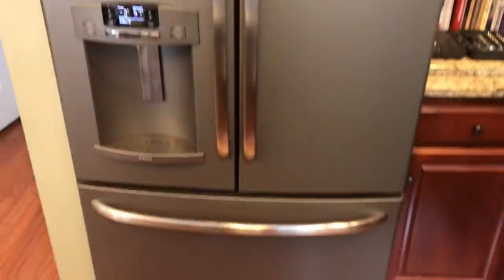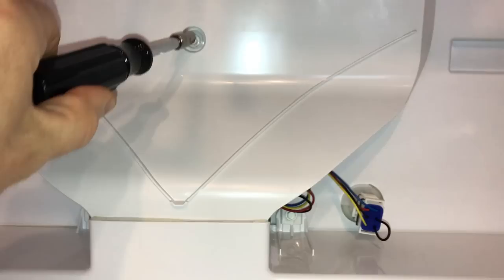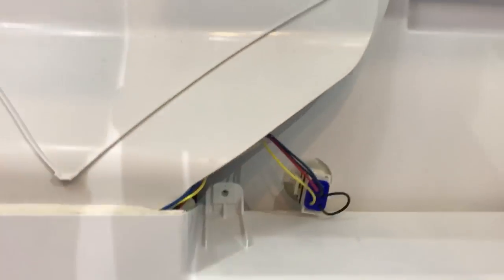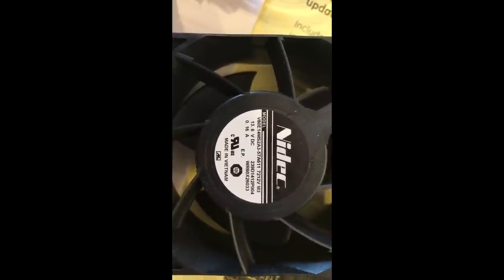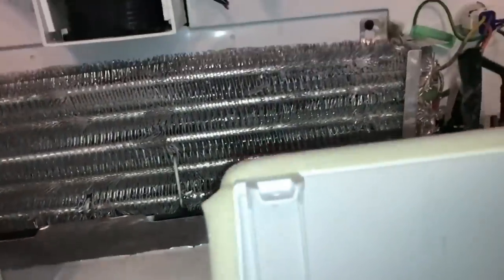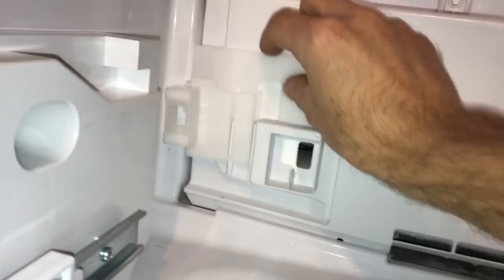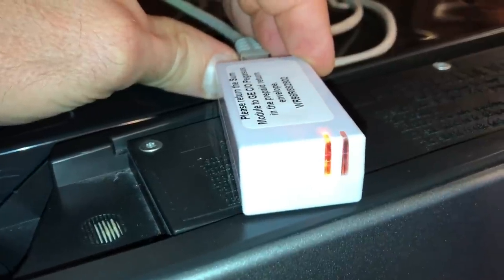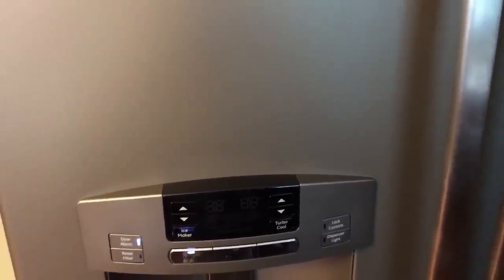GE french-door refigerator not cooling - How to replace evaporator fan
Refrigerator not cooling?  Watch how to replace the evaporator fan on a GE french-door bottom-freezer refrigerator.

Here are links to the replacement parts:

Part WR60X26866 (Newest model - does not need Software Update)

This refrigerator is model DFE29JMDCES, but would also apply to other similar models in the GE, GE Profile, Cafe and Adora series refrigerators.

In this case, the freezer was working fine, but the fridge was barely keeping things cool, running about 60 degrees.  Also, the deli tray in the fridge was freezing up.
Other symptoms may include: display not working properly, interior lighting not working, compressor not running, refrigerator shut down, or fault codes 106, 107 or 108.